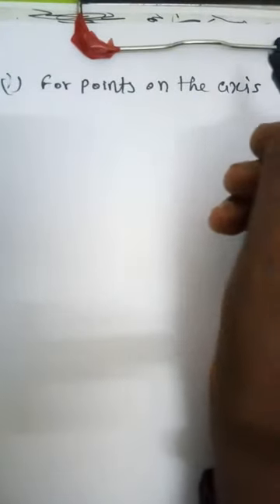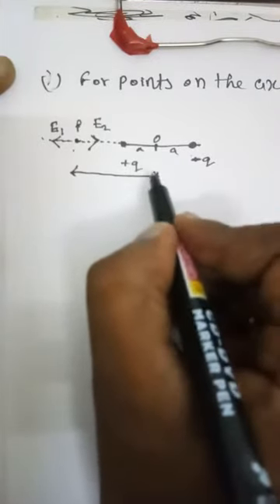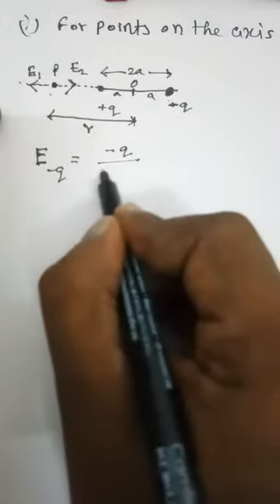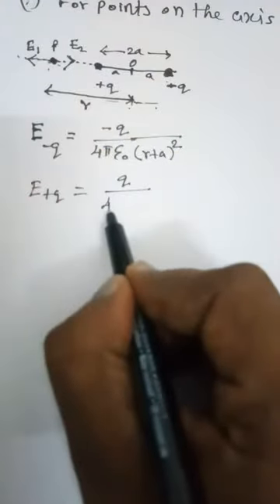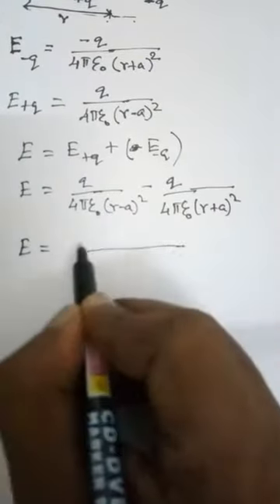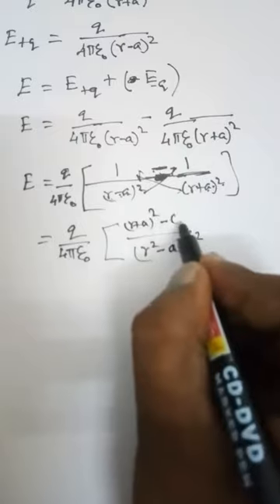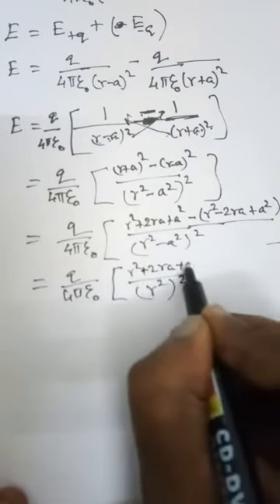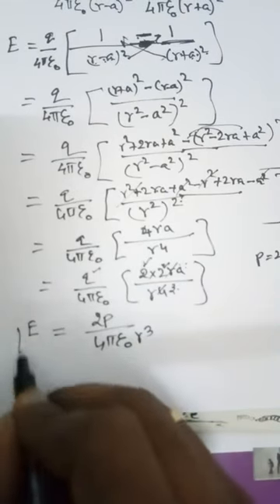For points on the axis